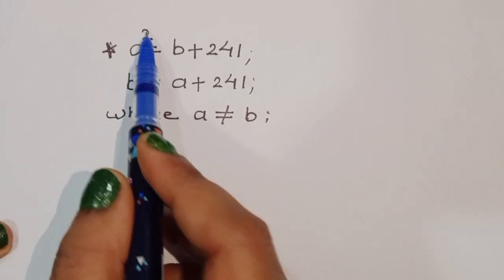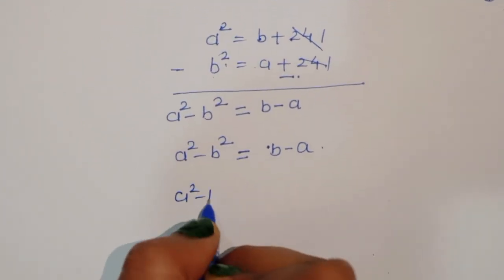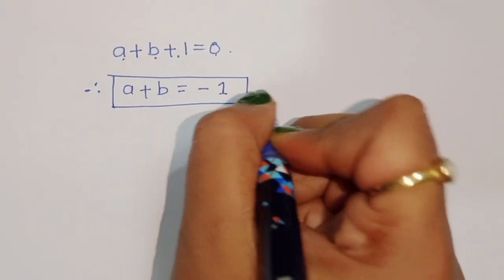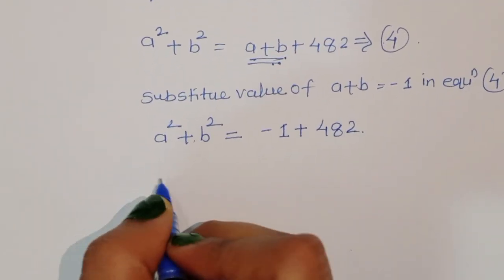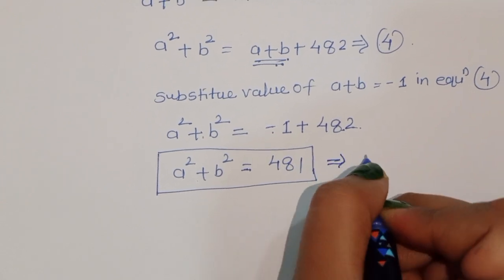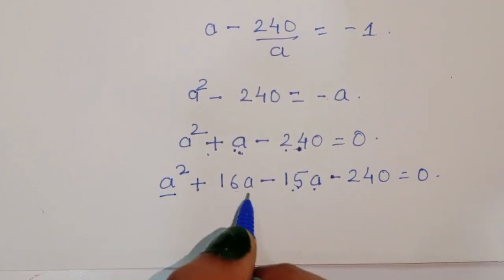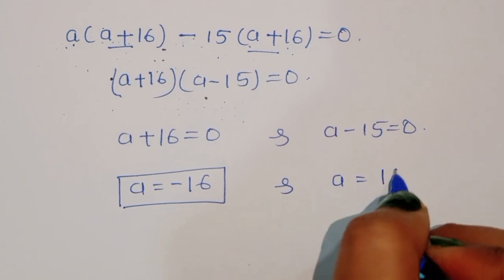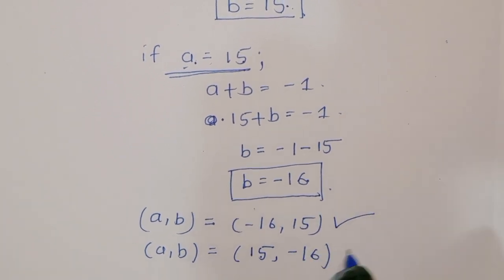A Nice Algebra Problem | Math Olympiad | How to solve for X in this math problem ? 🤔